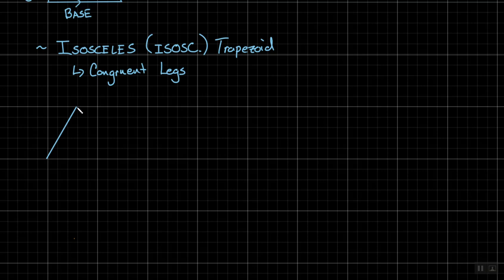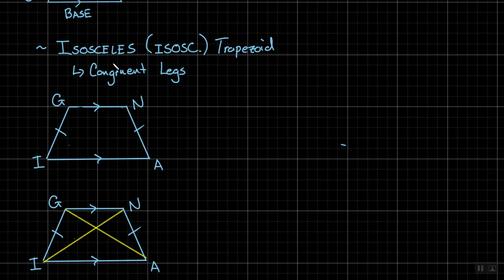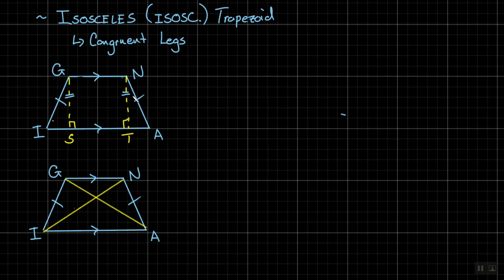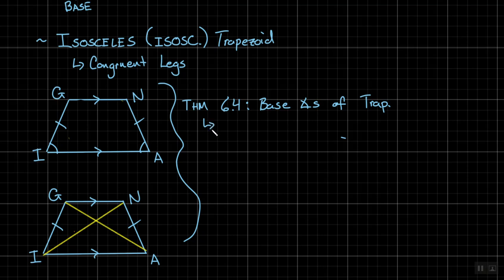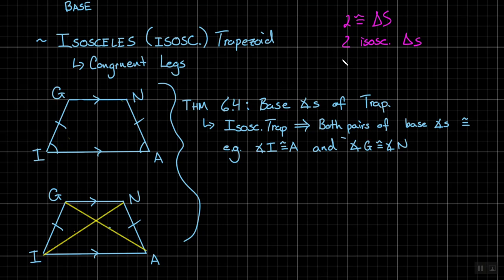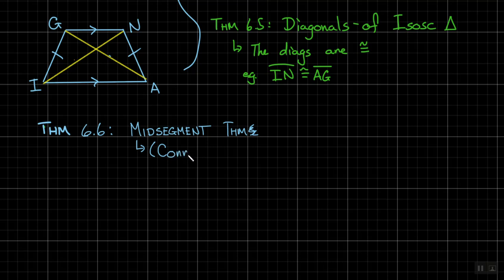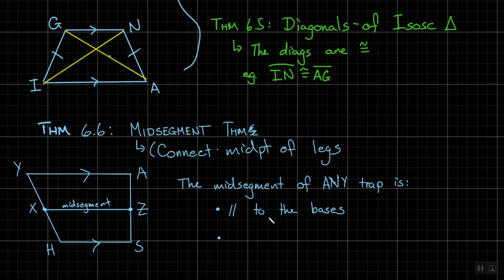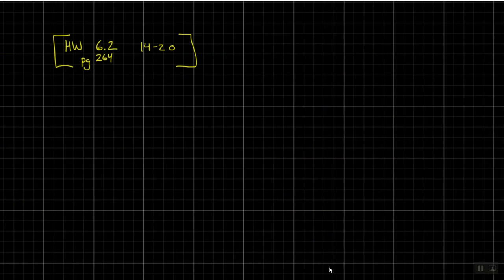5th Hour Geometry (1/15/16) - Lesson 6.2.2 - Trapezoids